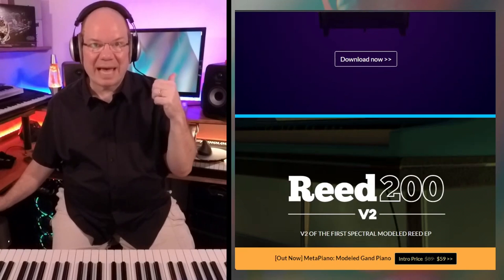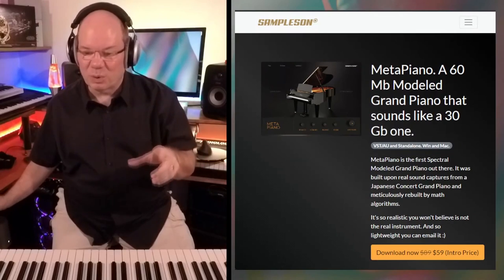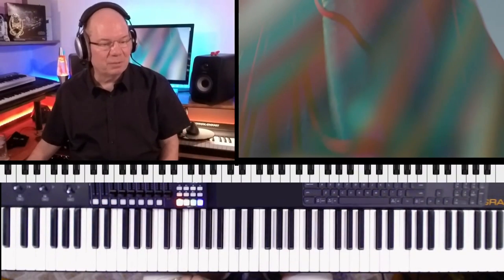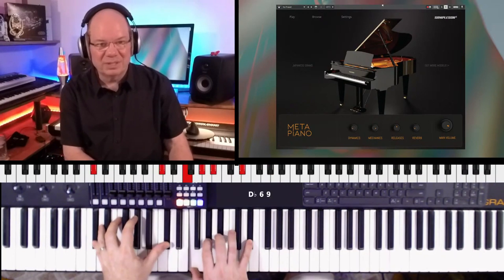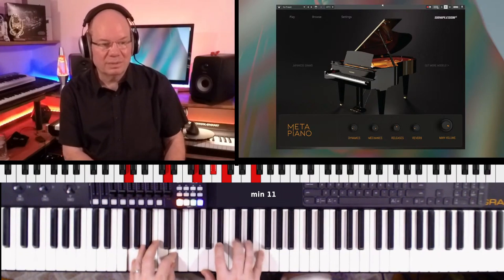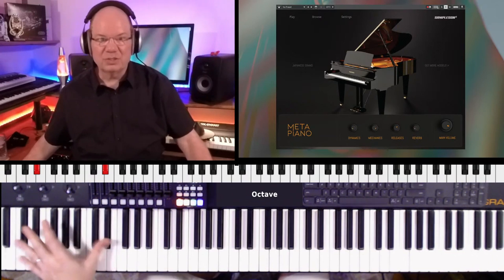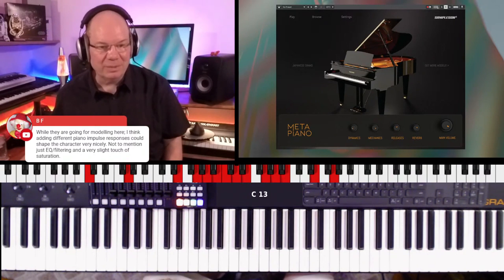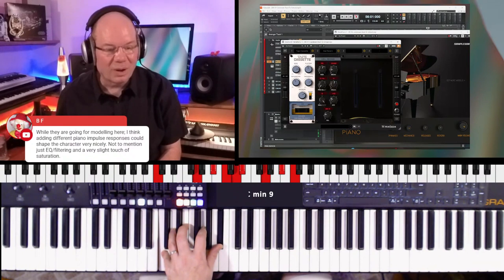Let's Play MetaPiano From Sampleson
@Sampleson  has just released MetaPiano, their first entry into modeling a concert grand piano. The beauty of modeling is the small application size along with responsiveness that larger sample libraries sometimes have a hard time duplication. You can learn more about MetaPiano here:

I also had so much fun experimenting with @ikmultimedia MixBox. This is a very intuitive effects system that provided some fun surprises along the way.

00:00:00 Introducing MetaPiano From Sampleson
00:06:45 Taking MetaPiano Further with Mixbox